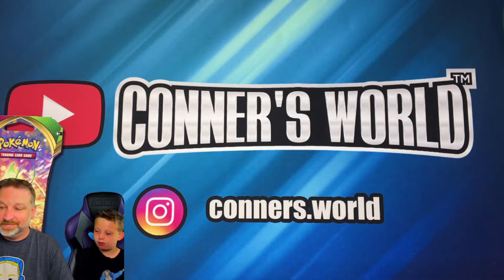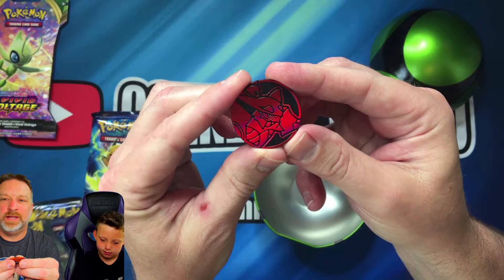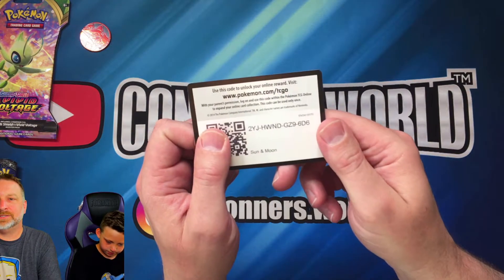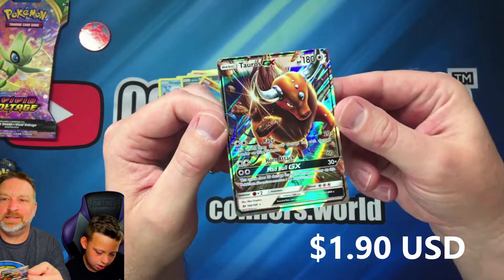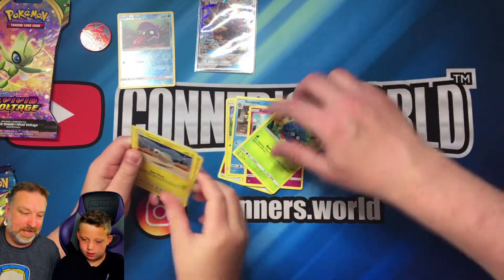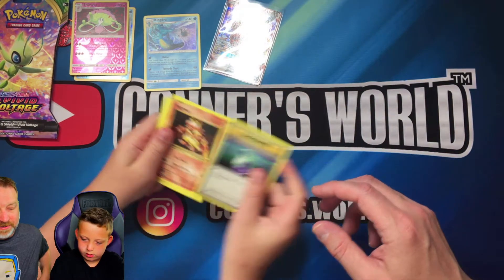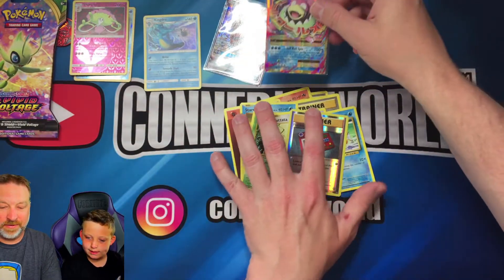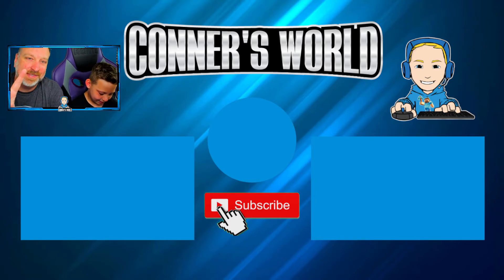What is in a Pokémon Pokeball?? One way to find out - Evolution Booster Pack and More! New Giveaway!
A Pokémon Pokeball Opening! For this giveaway one winner will receive (1) Sword & Shield Vivid Voltage Booster Pack, plus an Exclusive Conner Trainer Promo Card we will chose a few other runner up's who will receive a small prize! We will randomly chose one winner June 13th!

Also check out all other Pokémon videos as every video there is a separate giveaway and you may still have time to enter! A current Subscriber no problem, just be sure the leave a comment in each video in order to be entered in each giveaway!

New Conner's World Plush and Bracelets: